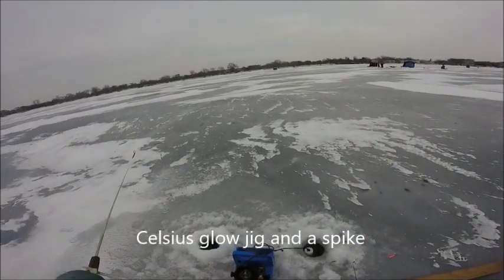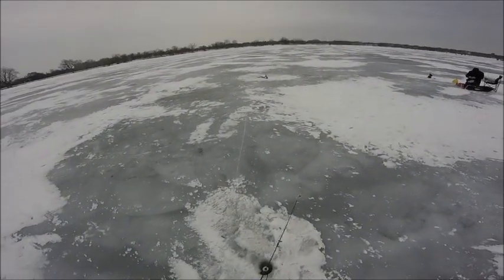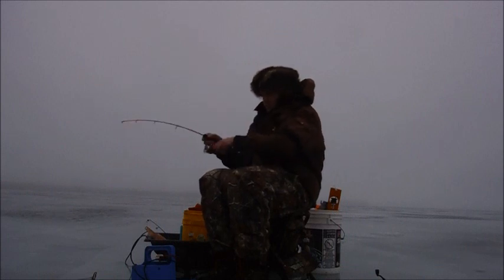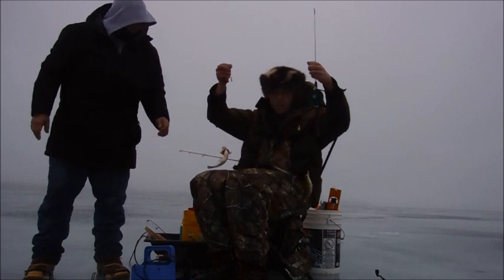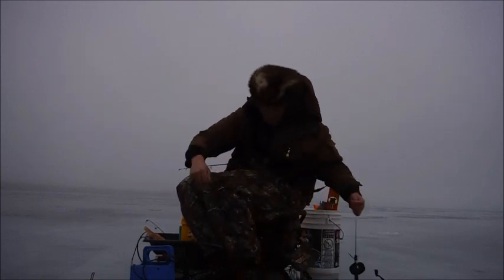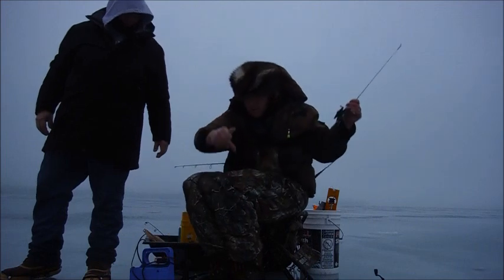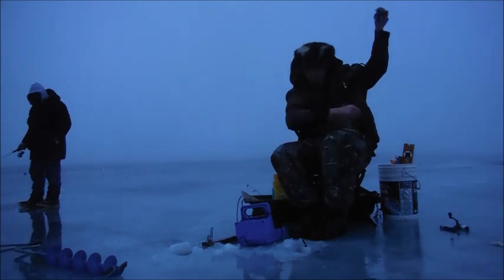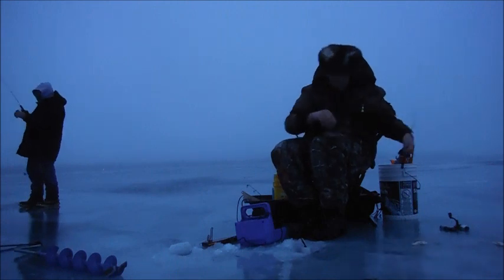Perch Fishing Craziness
Some great perch fishing action from a few weeks ago. I caught the perch on minnows spikes on a jig a and slender spoon jigging within a few feet of bottom.  Shout out is to Ralph Barton